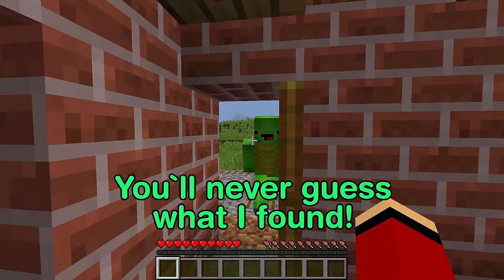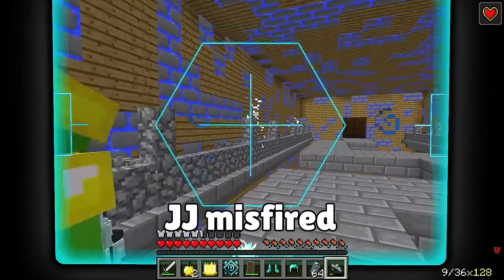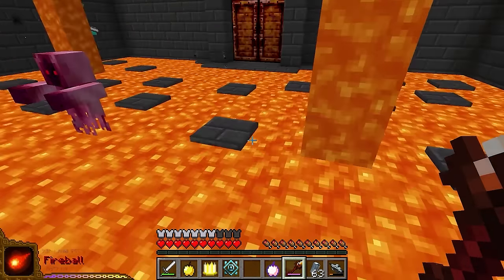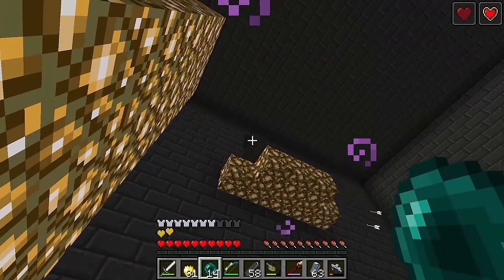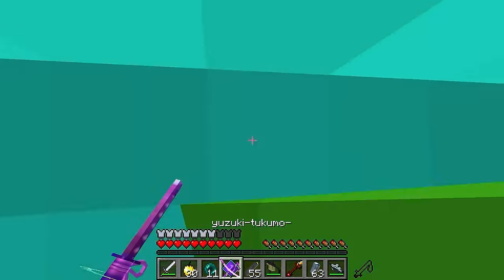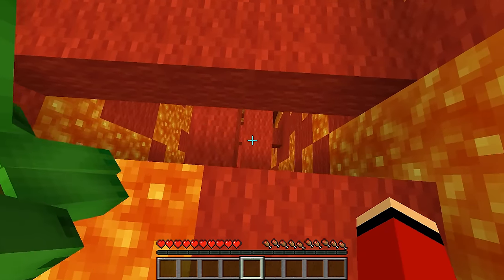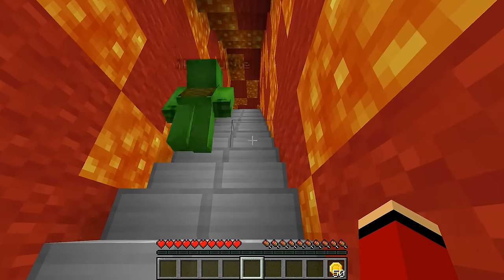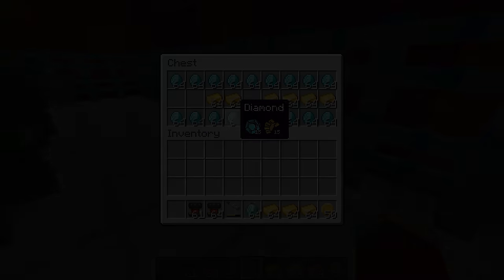JJ and Mikey Found NEW UNDERGROUND HOUSE : LAVA vs WATER in Minecraft Maizen!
in Minecraft Video compilation you will see: JJ and Mikey Found NEW UNDERGROUND HOUSE : LAVA vs WATER in Minecraft Maizen!